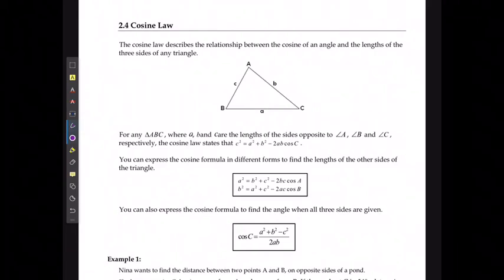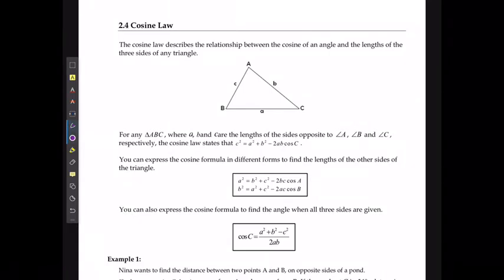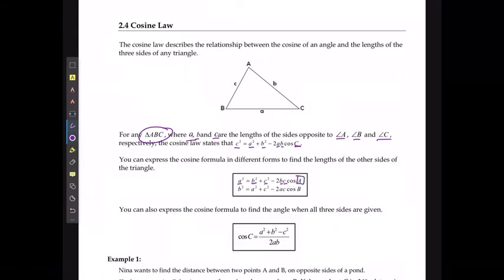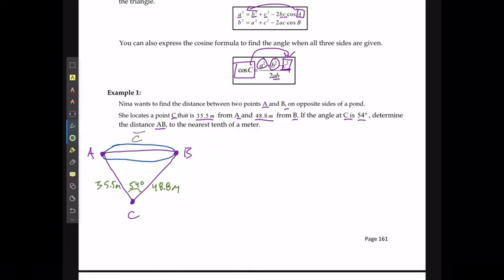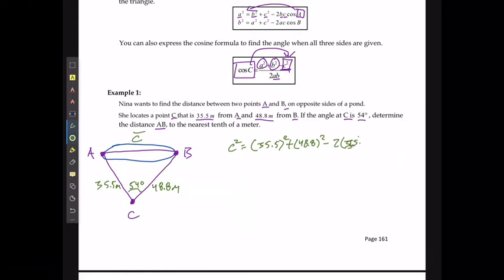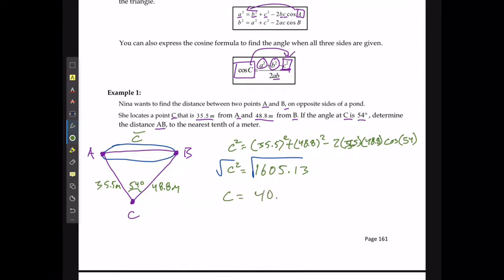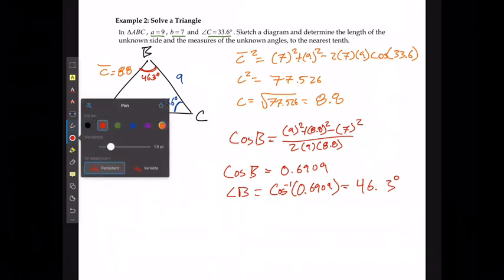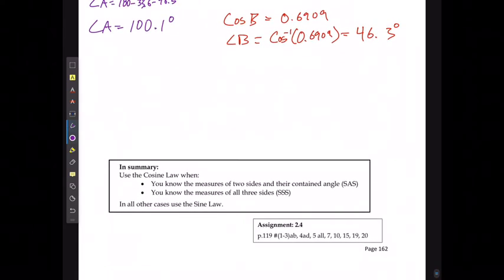M20-1 Cosine Law